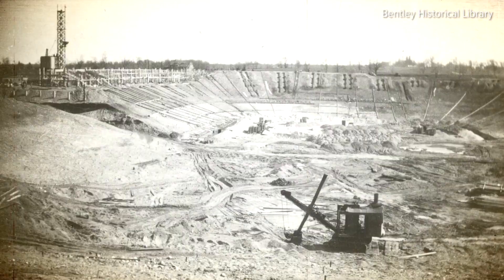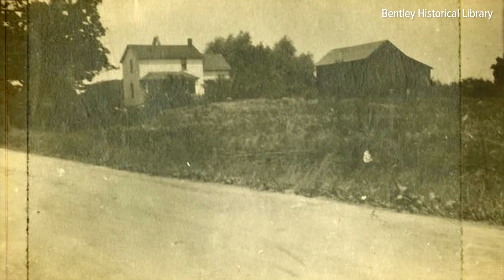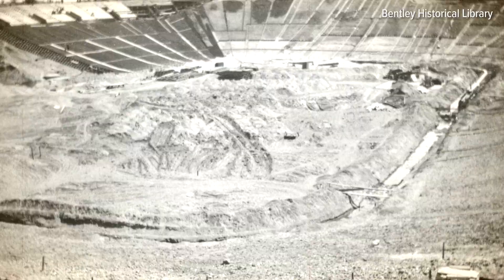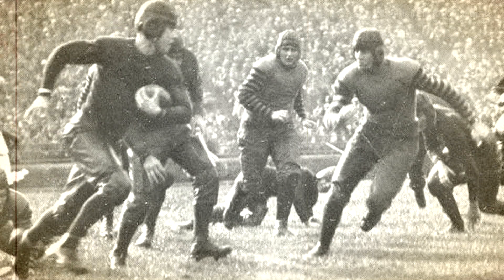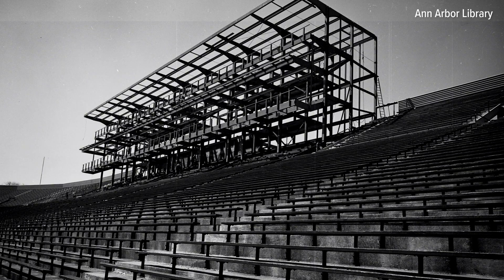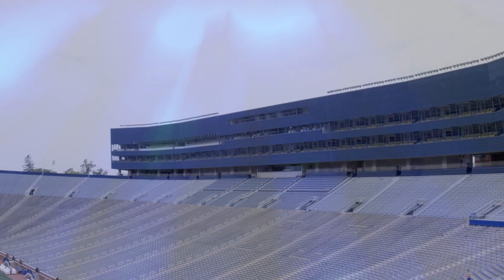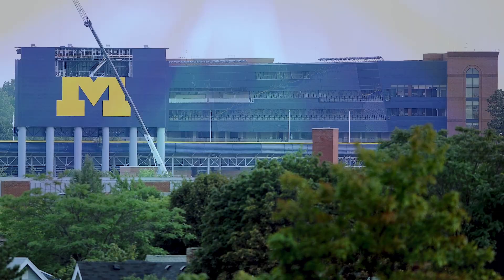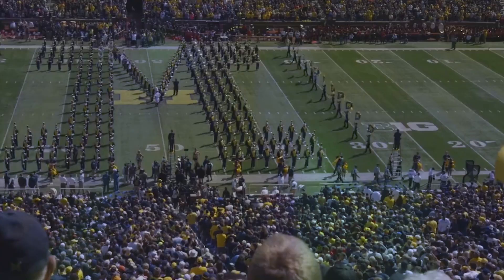Lovable Michigan: The History of Michigan Stadium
Michigan Stadium in Ann Arbor, where The University of Michigan Wolverines play football, was constructed in time for the 1927 season. From electronic scoreboards, to artificial turf and a short-lived halo ring, the stadium has changed a lot over the years.